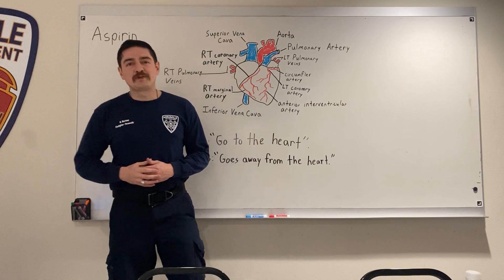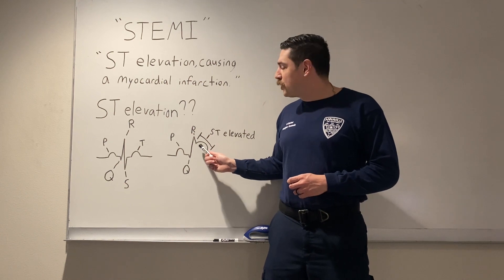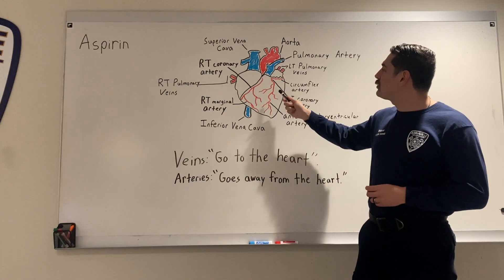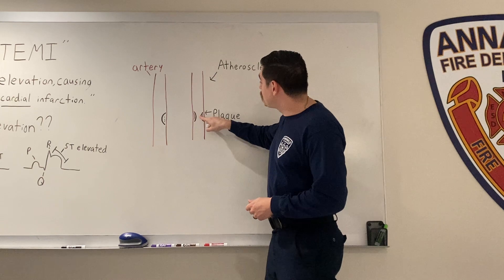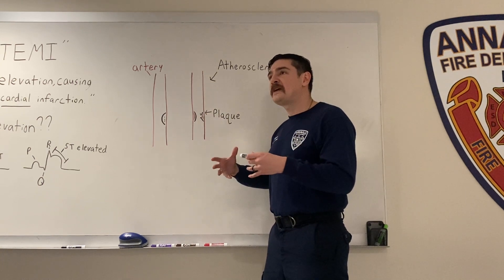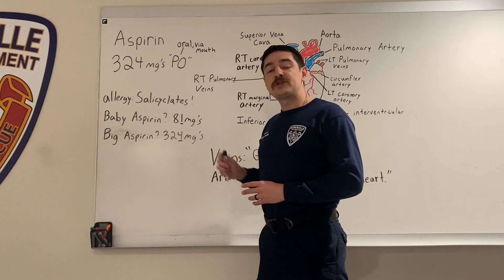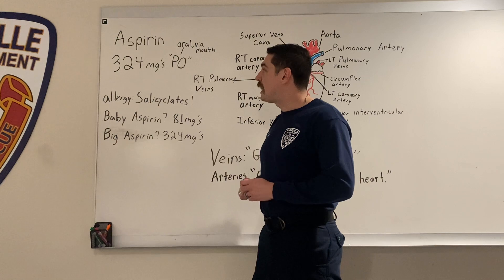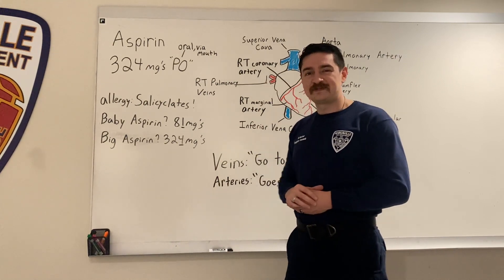What is Aspirin? And When do We Use It? (EMS)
Hello everyone!  Today we will be looking at Aspirin, and what it actually does inside our body.  In this video we will go over what aspirin is, what cholesterol does in the body, what causes a heart attack, and why we administer aspirin in the field!

0:00 What is Aspirin?
0:23 What is a STEMI?
2:13 Looking at the Heart & Arteries
3:23 Atherosclerosis
5:20 Aspirin's function
6:35 Aspirin Dose